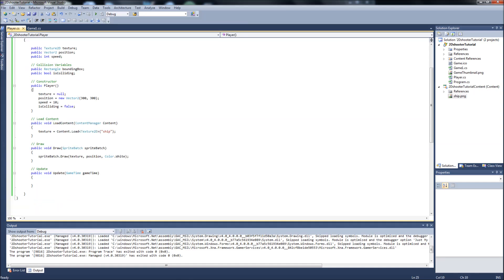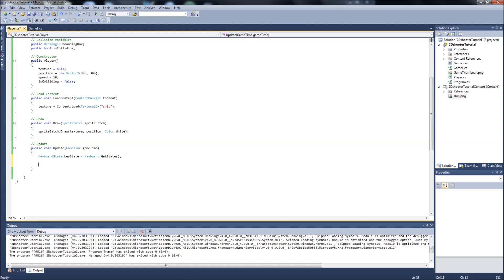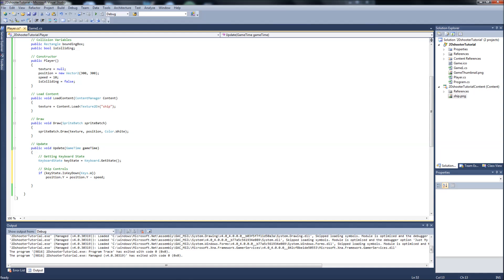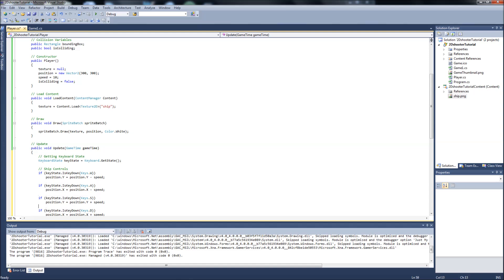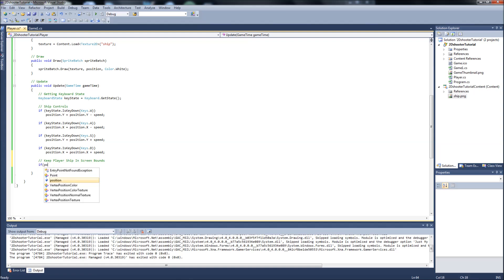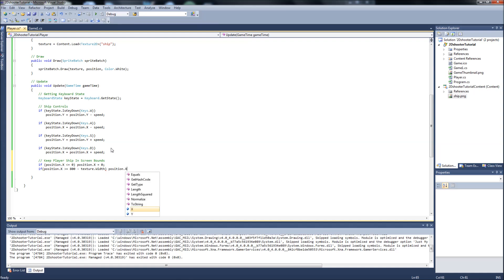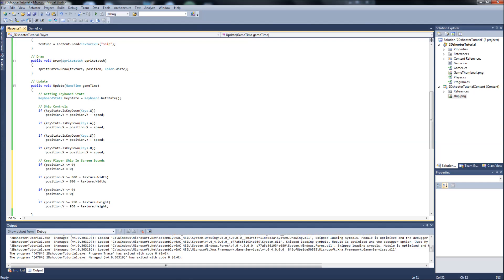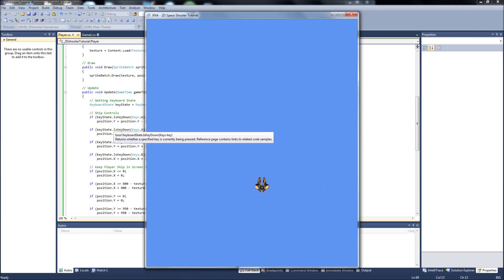Programming a 2D Space Shooter Tutorial #3 - XNA - Player Class 3-3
Last vid in our Player Class. Next up is the Starfield class! (our background).